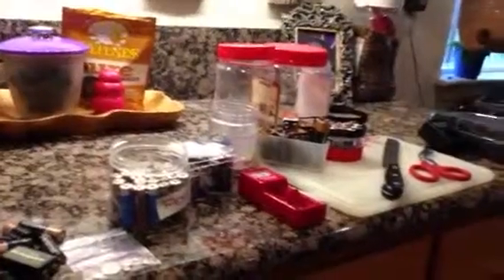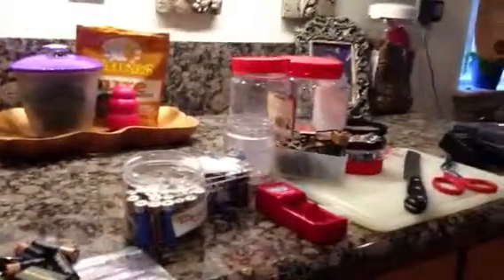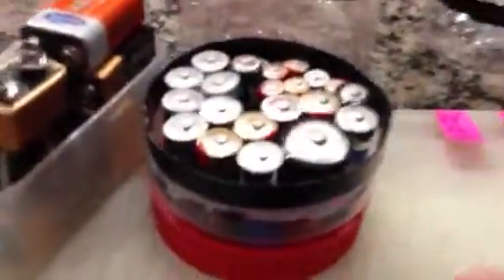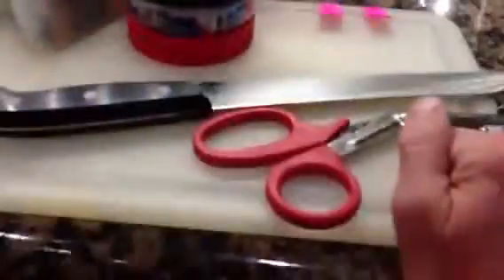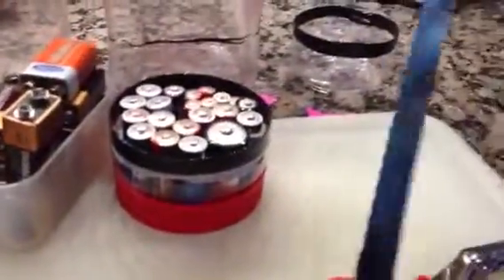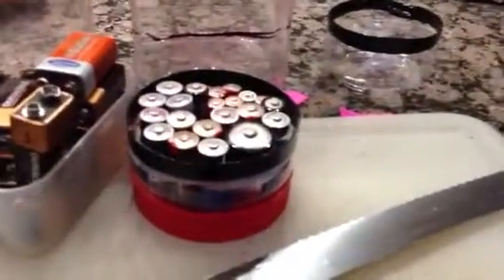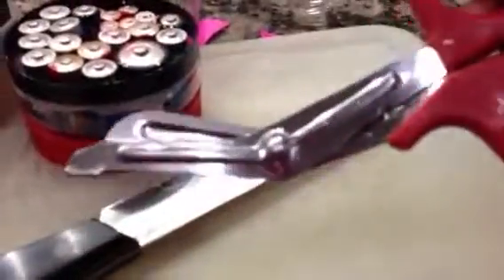How To Recycle Standard Batteries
In this video I describe how you can recharge, reuse and recycle standard batteries.  Some of the batteries feature are, but not limited to, Duracell,  Dynex, Energizer and Rayovac rechargeables.  These are available at Costco and online.  That websites are:

I also neutralized the battery acid with Arm and Hammer Baking Soda and their website is:

That battery tester and charger I used are from Radio Shack and their website is: